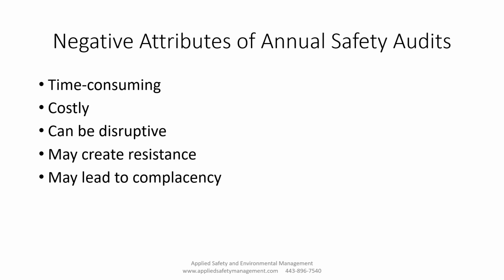Episode 38 Negative Attributes of Annual Safety Audits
Episode 38 explores the common pitfalls and negative attributes that undermine the value of safety audits. Dr. Ayers explains that while audits are essential for continuous improvement, they can easily become counterproductive when poorly designed, poorly executed, or misaligned with organizational culture.

The core message:
A bad audit does more harm than no audit.

🧭 What a Safety Audit Should Be
Before diving into the negatives, the episode reinforces that a good audit should:

Identify system weaknesses

Drive improvement

Reinforce expectations

Build trust

Provide actionable insights

When audits drift from these goals, they become obstacles instead of tools.

❌ Negative Attribute #1: Audits That Focus Only on Compliance
Many audits become:

Checklist exercises

Focused on paperwork, not performance

Obsessed with minor infractions

Blind to real operational risk

This leads to a false sense of security — “passing the audit” replaces “being safe.”

❌ Negative Attribute #2: Audits That Create Fear
Audits can unintentionally:

Punish workers for honesty

Discourage reporting

Create anxiety and resentment

Lead to hiding issues instead of fixing them

A fear‑based audit culture destroys transparency.

❌ Negative Attribute #3: Audits Done Without Context
Dr. Ayers highlights audits that:

Don’t understand the work

Don’t consider operational realities

Apply generic standards to unique environments

Fail to involve frontline employees

These audits produce irrelevant findings and erode credibility.

❌ Negative Attribute #4: Audits That Ignore Systemic Issues
Poor audits focus on:

Individual behavior

Minor PPE issues

Housekeeping observations

While ignoring:

Engineering controls

Staffing levels

Training quality

Procedure accuracy

Leadership behaviors

This shifts blame to workers instead of addressing root causes.

❌ Negative Attribute #5: Audits With No Follow‑Through
One of the most damaging patterns:

Findings are documented

Reports are written

Action items are assigned

And then… nothing happens

Lack of follow‑through teaches employees that audits don’t matter.

❌ Negative Attribute #6: Audits That Are Too Infrequent or Too Frequent
Too infrequent:

Issues go unnoticed

Trends are missed

Risk grows silently

Too frequent:

Audit fatigue sets in

Findings become repetitive

Teams stop taking audits seriously

Balance is essential.

❌ Negative Attribute #7: Audits That Aren’t Objective
Audits lose value when:

Auditors lack training

Auditors have conflicts of interest

Findings are influenced by personalities

Leadership pressures auditors to “look good”

Objectivity is the backbone of a credible audit.

🔄 How These Negative Attributes Harm Safety Culture
Dr. Ayers emphasizes that poor audits:

Reduce trust

Discourage reporting

Create compliance theater

Undermine continuous improvement

Damage relationships between workers and leadership

Shift focus away from real risk

A bad audit culture is a risk multiplier.

🧑‍🏫 Leadership Responsibilities
Safety leaders must:

Ensure audits are fair, objective, and risk‑focused

Train auditors thoroughly

Involve frontline employees

Prioritize systemic issues over minor infractions

Follow through on findings

Use audits to learn, not punish

Reinforce that audits are tools for improvement

The episode’s core message:
Audits should build trust, reveal risk, and drive improvement — not fear, frustration, or paperwork.